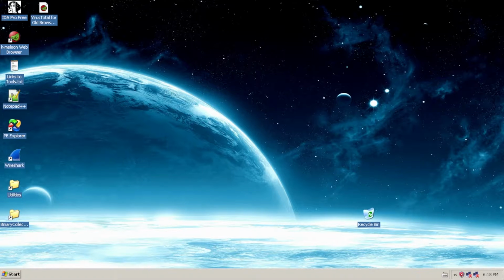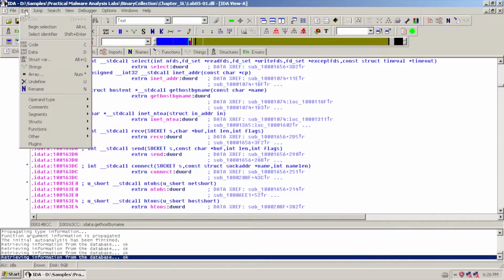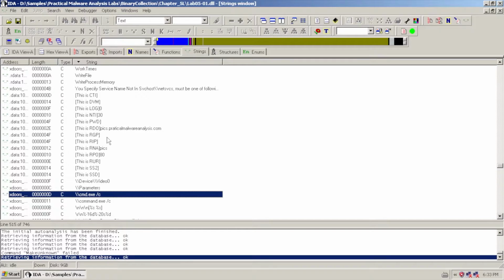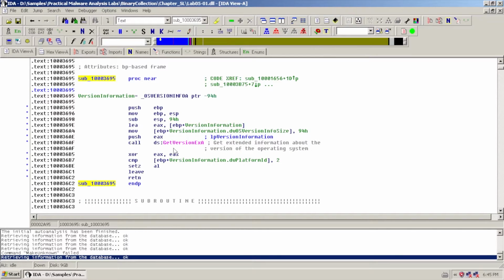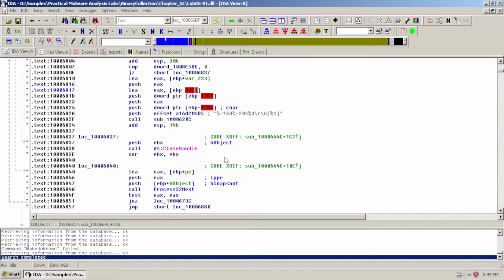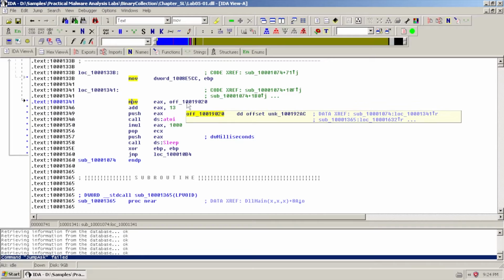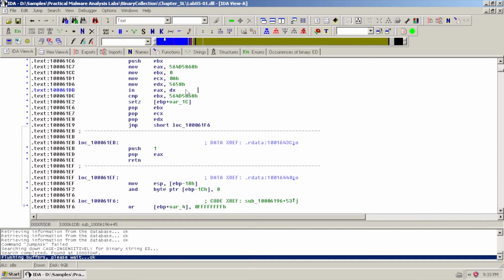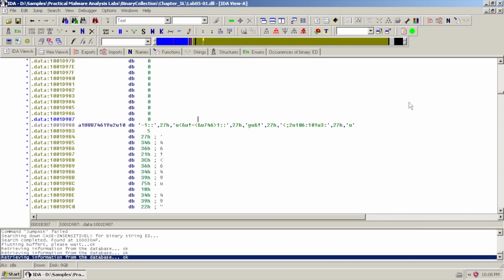Advanced Static Analysis with IDA Pro 5.0 - Lab 5-1 Intro to Malware Analysis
Lab 5-1 for intro to Malware Analysis, from the textbook Practical Malware Analysis - The Hands-On Guide to Dissecting Malicious Software by Michael Sikorski and Andrew Honig (2012).

This lab uses the freeware version of IDA Pro 5.0